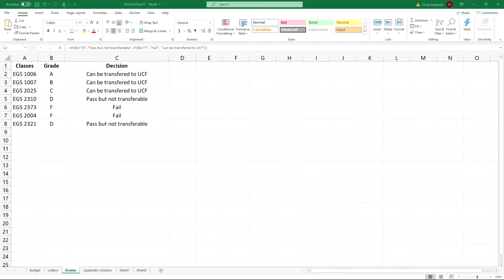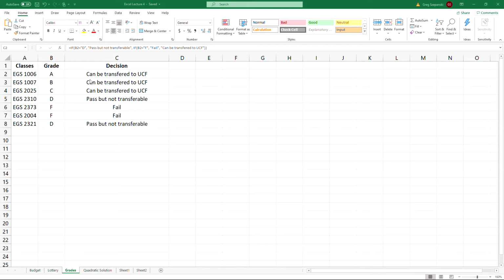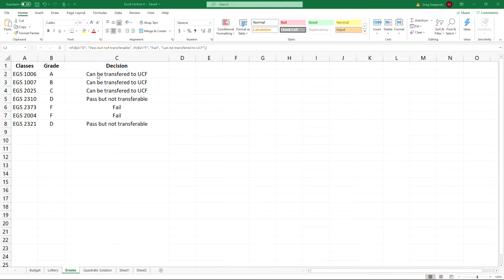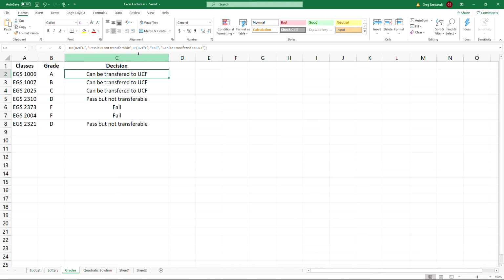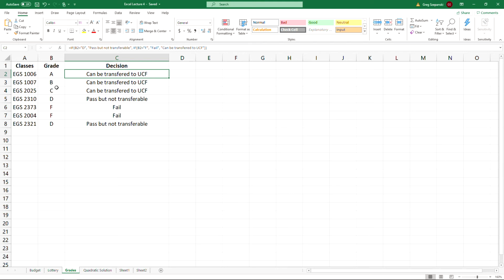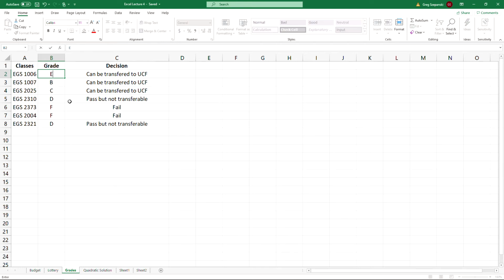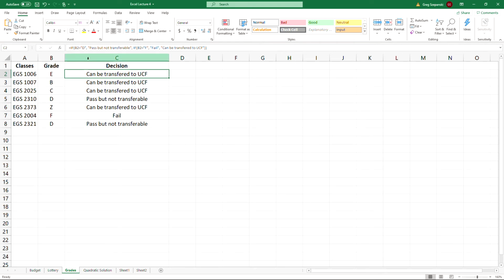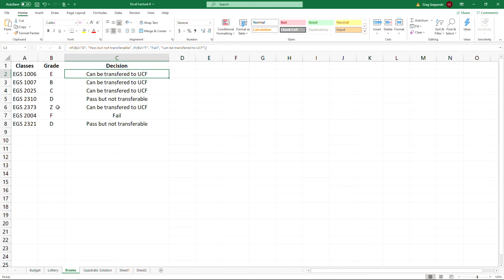Excel Module 4 Nested If Statements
EGN 1007 - Excel Module #4 - Nested If Statements - Grading Example